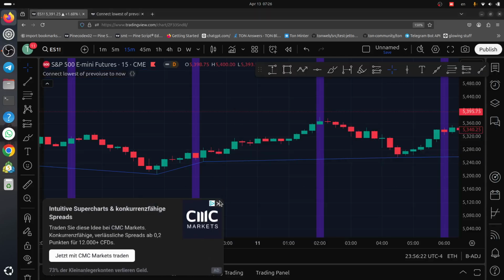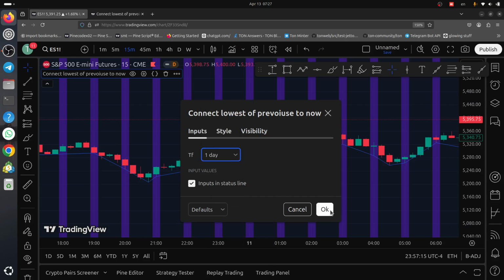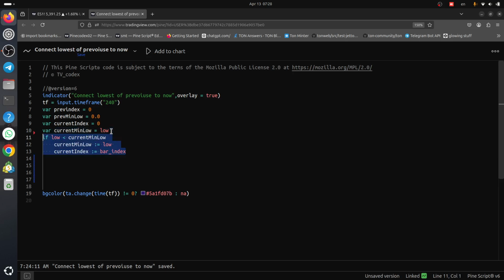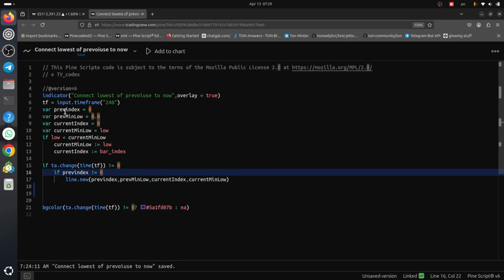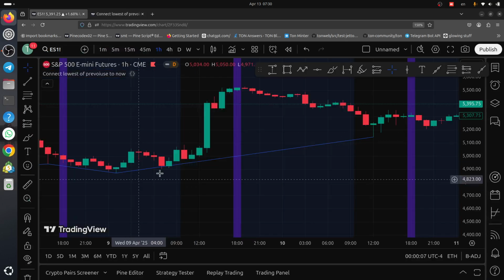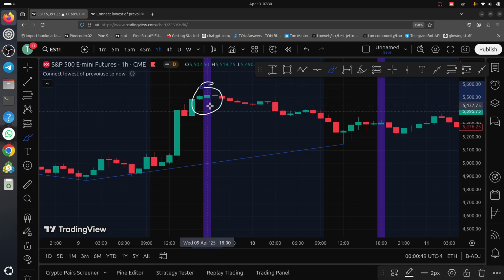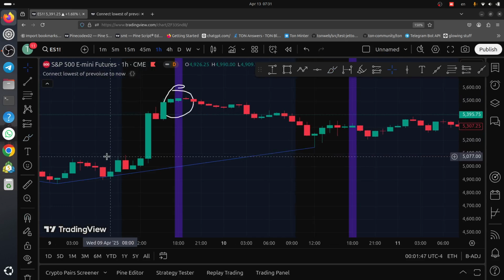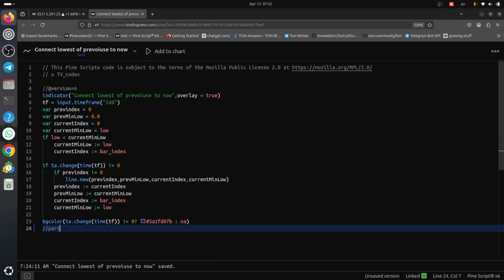Connect Previous Range Low to Current Low | Be Ready to Make SMT divergence Indicator (Part A)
📊 Ready to automate your trading strategy? In this PineScript tutorial (Part A), you’ll learn:**
✔ How to dynamically connect previous range lows to current lows (perfect for swing traders!).
✔ The foundation for building an SMT (Support/Market Structure/Trend) Divergence Indicator – spot reversals like a pro!
✔ Clean, efficient PineScript code – no fluff, just actionable steps.

🔜 In Part B: We’ll show how you can connect lines live and delete old and unusual lines !